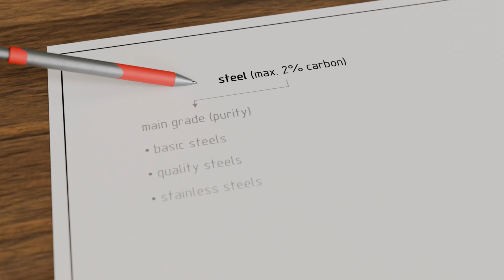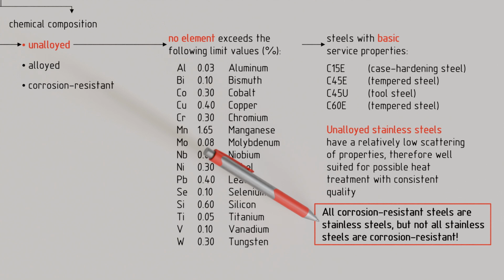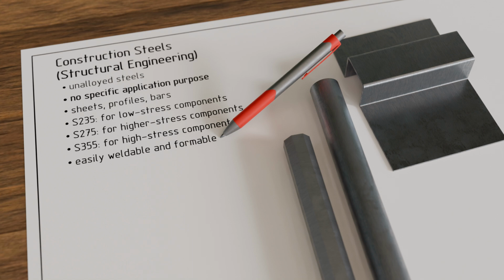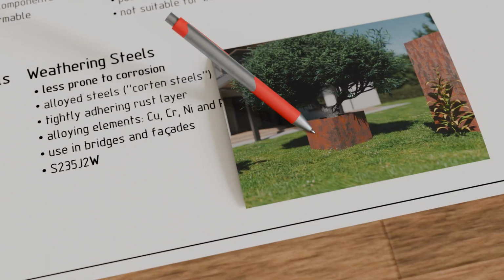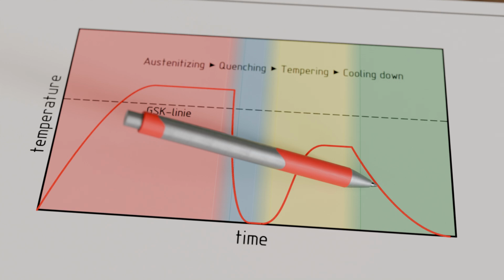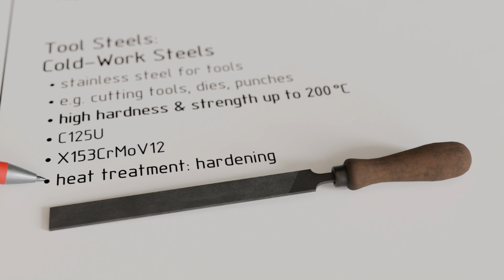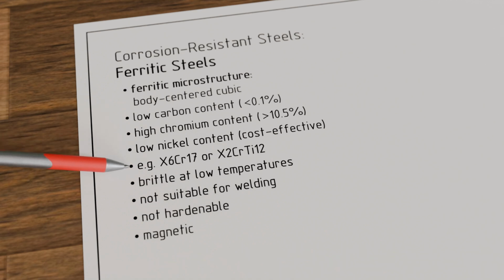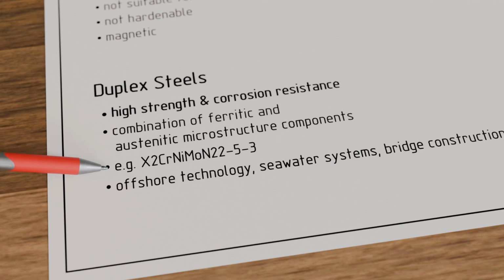Steel and its application | Classification | Steel grades | Stainless steel | Quality steel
Steels are classified by their purity into quality and stainless steels. Formerly known as basic steels are now considered unalloyed quality steels. Purity is mainly determined by the sulfur and phosphorus content, which should be as low as possible.

Unalloyed quality steels contain no alloying elements above certain thresholds. They are widely used, affordable, and easy to process, but not intended for high-performance applications.

Free-cutting steels are formally unalloyed, even though they include sulfur and manganese. These elements are not considered alloying agents and improve machinability, though they reduce toughness and weldability.

Unalloyed stainless steels have a higher purity than quality steels, making them more suitable for heat treatment. They are more expensive but offer more consistent properties.

Alloyed quality and stainless steels include deliberately added elements to improve properties such as strength or toughness. Stainless versions are purer and better suited for demanding applications.

Corrosion-resistant steels contain at least 10.5% chromium to form a passive layer against corrosion. Additional elements like nickel or molybdenum can further enhance corrosion or heat resistance.

Construction steels such as S235 to S355 are common, weldable, and formable. Their strength increases with manganese content and finer grain structure but also comes with higher cost.

Engineering steels have more carbon, making them harder and more wear-resistant, though less suitable for welding or forming.

Fine-grain structural steels combine weldability with high strength. Thanks to their refined grain and elements like niobium, they are durable and versatile but more costly.

Free-cutting steels break into short chips during machining due to added sulfur or manganese. Though easy to machine, they are brittle and not suited for welding or high stress.

Weather-resistant steels form a protective rust layer that prevents further corrosion. Copper replaces expensive chromium.

Flat products for cold forming are very ductile and easy to shape but lack strength. They are used in automotive body panels and appliance casings.

Other steels are tailored to their intended use, such as pressure vessels, pipelines, or rails. Each type is engineered for specific mechanical and chemical demands.

Tempering steels like C45 are heat-treated to increase strength and toughness. These steels are suitable for stressed machine parts and are available unalloyed or alloyed.

Case-hardening steels have low carbon content and are hardened only at the surface, resulting in a tough core and hard exterior — ideal for gears and shafts.

Nitriding steels contain specific elements to form hard nitrides on the surface. Nitriding improves wear and corrosion resistance without causing distortion.

Cold-work tool steels are used in tools operating below 250 °C. They require high hardness and are usually hardened to meet performance needs.

Hot-work tool steels are designed to maintain form and strength under high temperatures, such as in casting or forging dies.

High-speed steels (HSS) are designed for cutting at high speeds and temperatures. They are alloyed with tungsten, molybdenum, vanadium, and cobalt for durability.

Spring steels must be elastic and fatigue-resistant. They are heat-treated or cold-hardened and used in springs, clips, or latches.

Ferritic corrosion-resistant steels are affordable and magnetic but brittle at low temperatures and hard to weld. Chromium provides corrosion resistance, while nickel is mostly absent.

Martensitic steels are hardenable and very wear-resistant. Used in knives or cutting tools, they often include vanadium and molybdenum to boost performance.

Austenitic steels are non-magnetic, corrosion-resistant, and easy to form. Their high nickel content makes them expensive but versatile. They perform well even in harsh environments.

Duplex steels combine the strength of ferritic with the corrosion resistance of austenitic stainless steels.

00:00 Steel Grades: Non-Alloyed, Alloyed Steels, and Stainless Steels (Quality Steels, Stainless Steels)
01:39 Non-Alloyed Quality Steels
02:42 Free-Cutting Steels as "Non-Alloyed" Quality Steels
03:43 Non-Alloyed Stainless Steels
05:01 Alloyed Quality and Stainless Steels
05:38 Corrosion-resistant steel (Heat-Resistant and High-Temperature Steels)
07:33 Structural Steels (Steel Construction)
08:57 Structural Steels (Mechanical Engineering)
09:52 Weldable Fine-Grain Structural Steels
11:11 Free-Cutting Steels
12:36 Weathering steel
13:55 Cold-Rolled Flat Steel Products
15:35 Other Steels by Application Purpose
16:53 Quenched and Tempered Steels
18:09 Case-Hardened Steels
19:38 Nitriding Steels
20:43 Tool Steels: Cold-Working Steels
22:02 Tool Steels: Hot-Working Steels
22:57 Tool Steels: High-Speed Steels
24:13 Spring Steels
25:25 Ferritic Steels
27:26 Martensitic Steels
27:57 Austenitic steels
29:39 Duplex steels